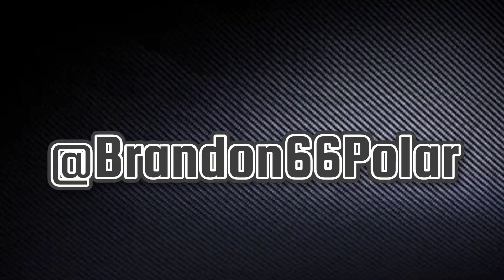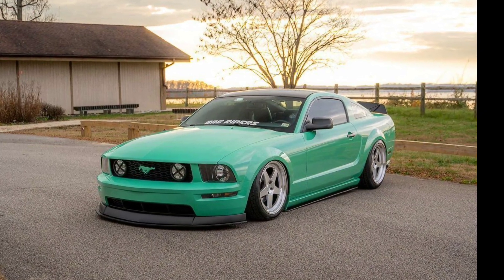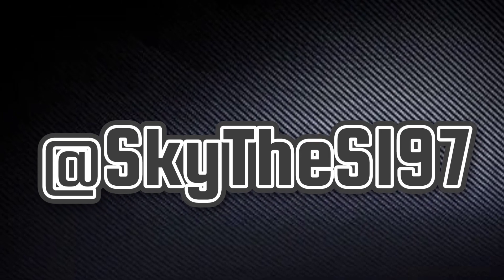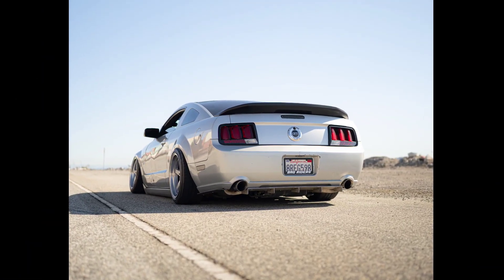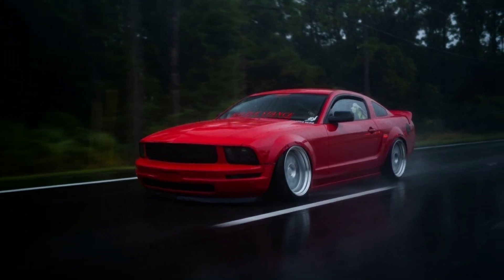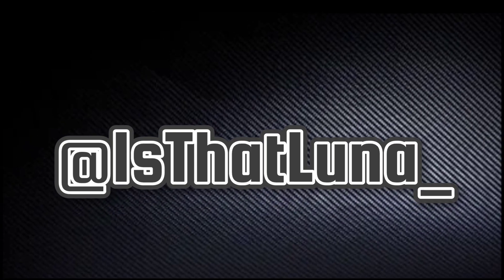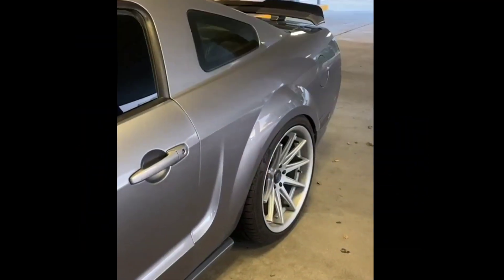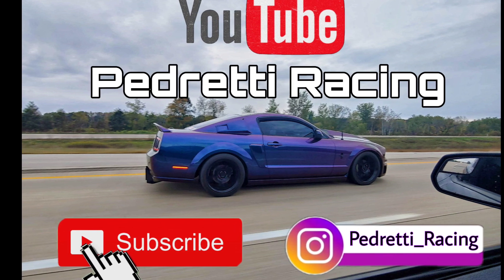Slammed 05-09 Mustangs